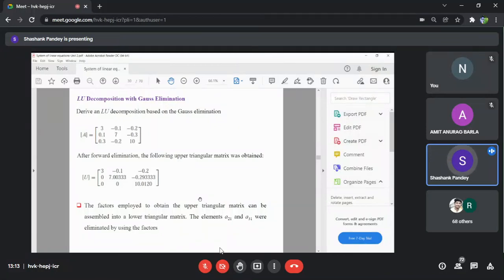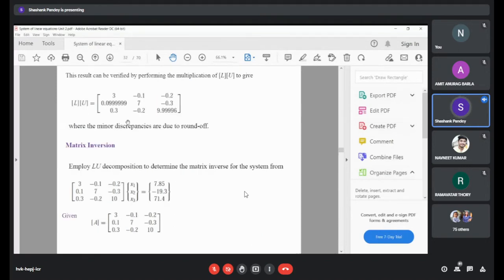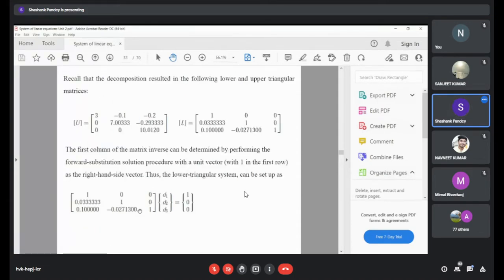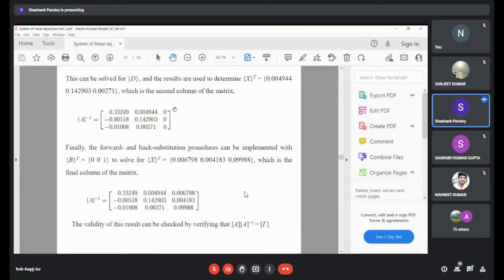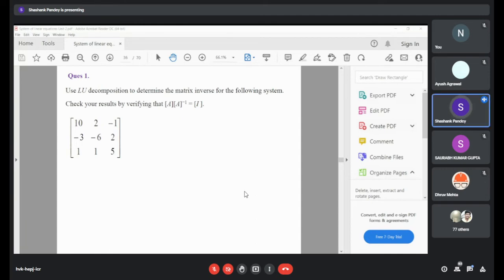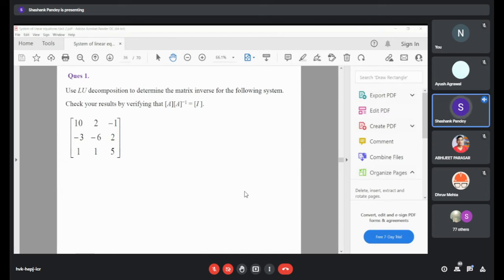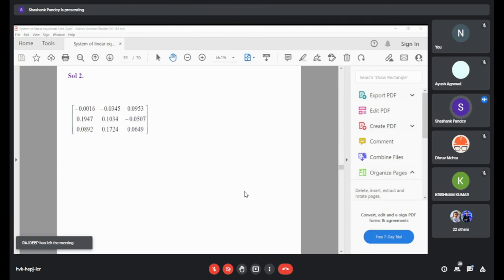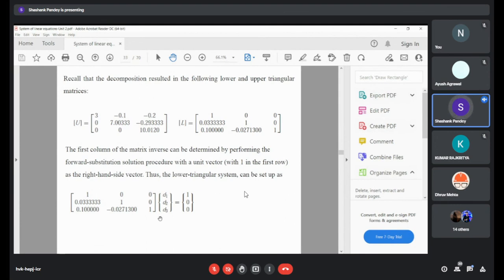L6 NMCT || Feb 4